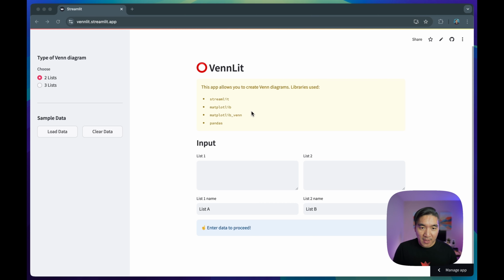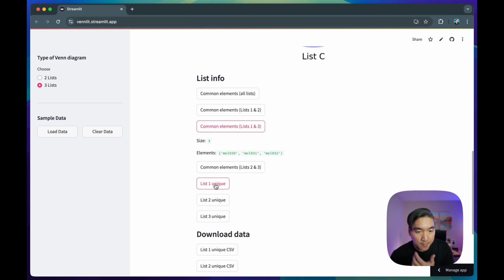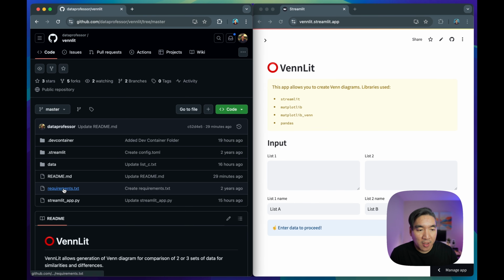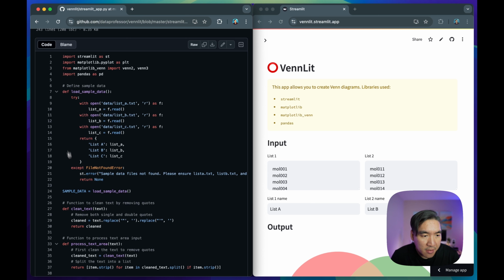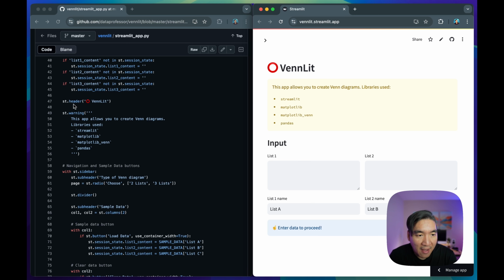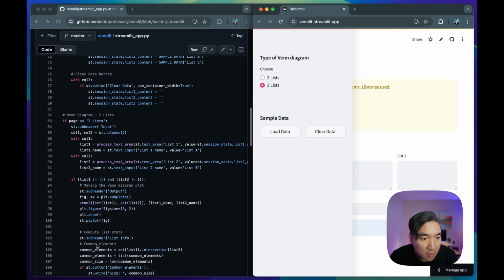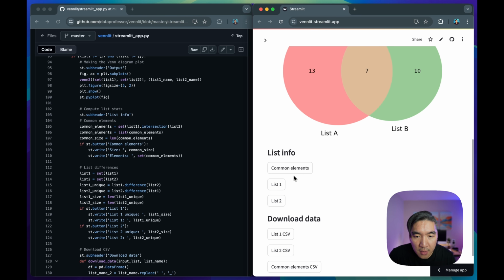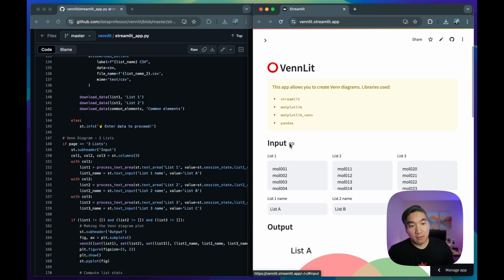Building a Streamlit App for Interactive Venn Diagrams with Python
In this video, @DataProfessor demonstrates how to create a Streamlit app called VennLit for generating interactive Venn diagrams using Python. The app utilizes Streamlit, Matplotlib, the matplotlib-venn library, and Pandas to allow users to input data for two or three lists, visualize the relationships between sets, and explore common and unique elements. We'll also walk you through the code structure, explaining key functions and features like data loading, diagram generation, and CSV export capabilities.